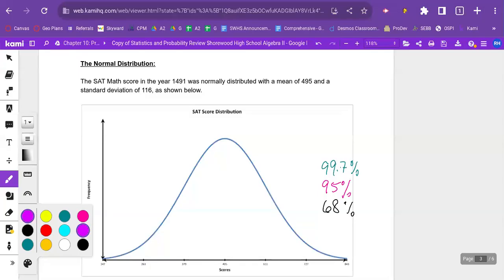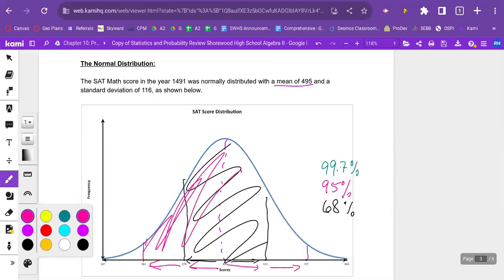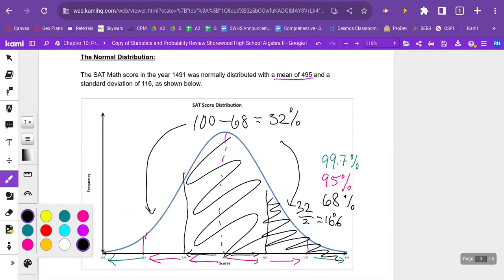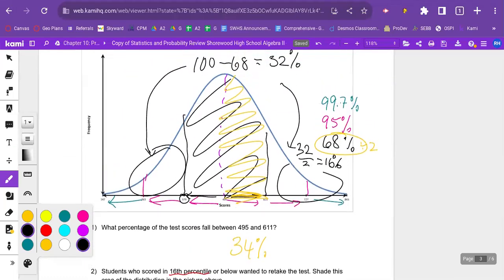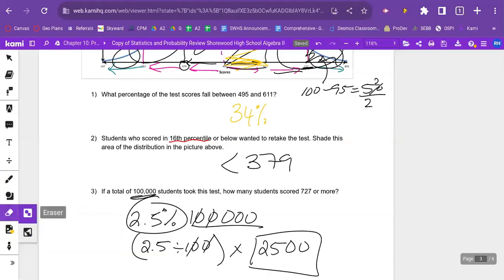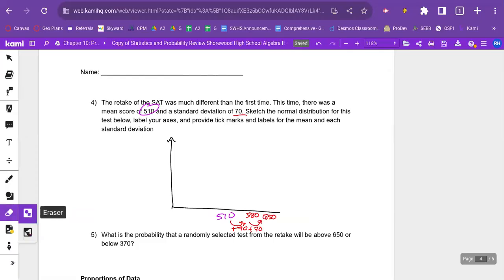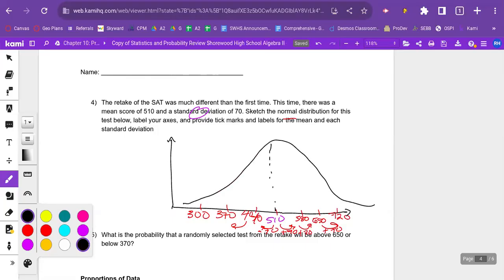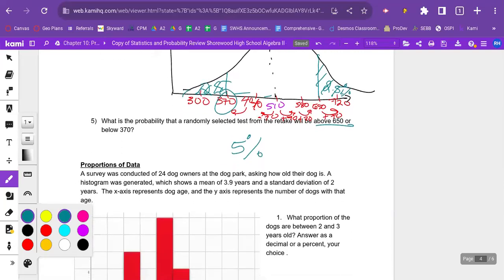OLD Normal Distribution